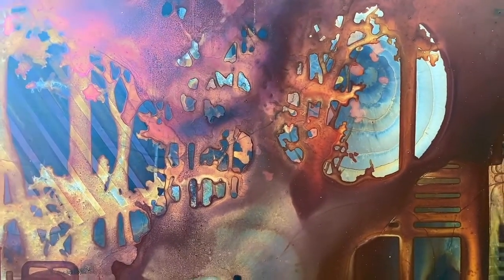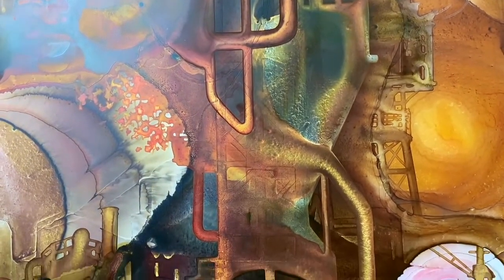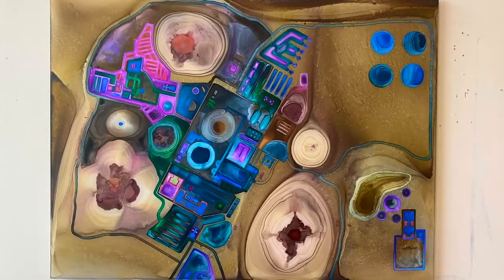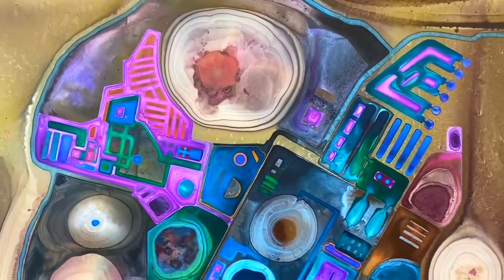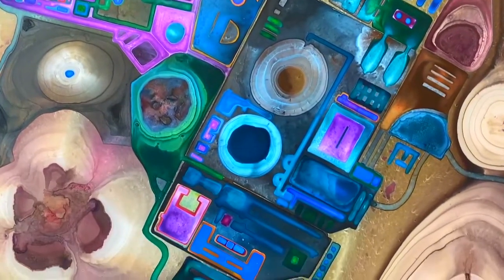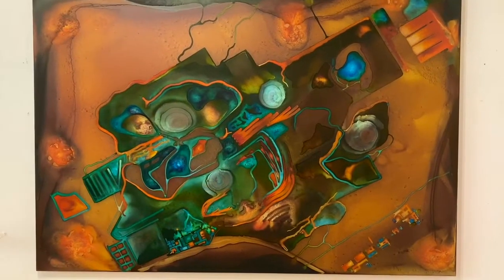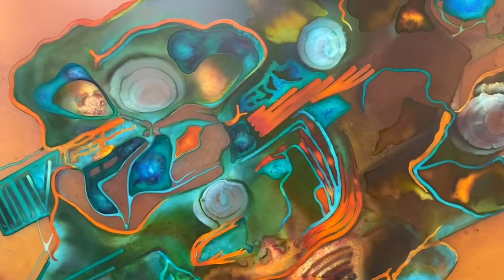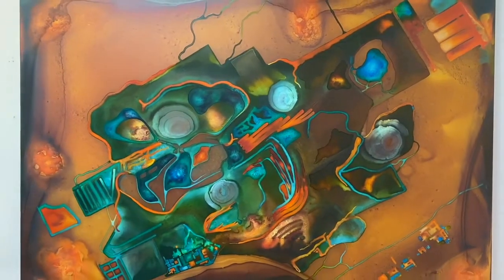Studio Visit 2021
A look at David Burke's recent studio paintings in Oakland CA as part of the "Dreams and their Edges" Exhibition curated by John Seed and hosted by Erika Hess of The "I Like Your Work" Podcast